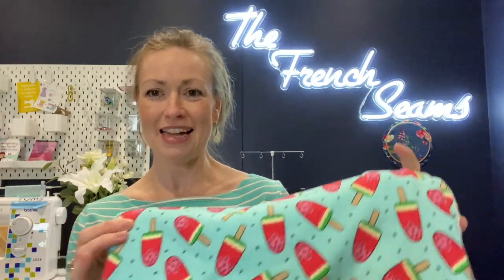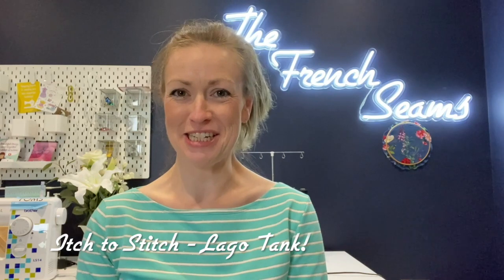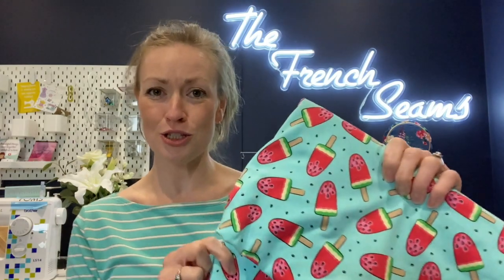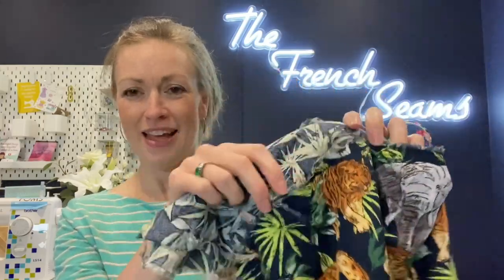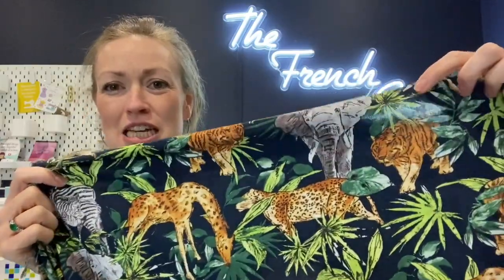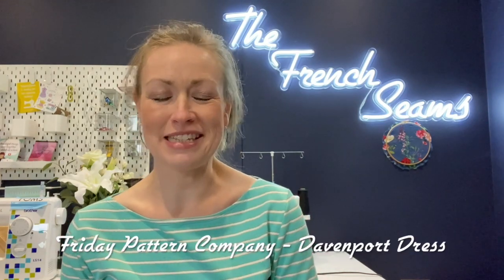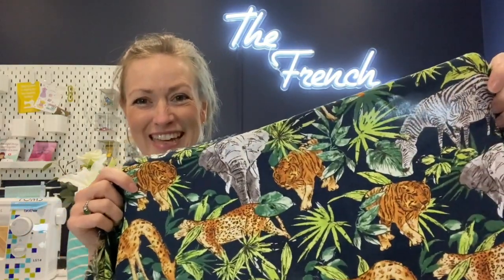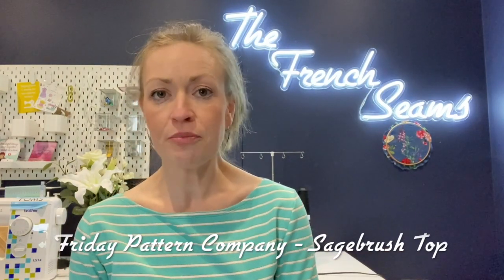August Plans 2021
All fabric and patterns purchased, all opinions are my own